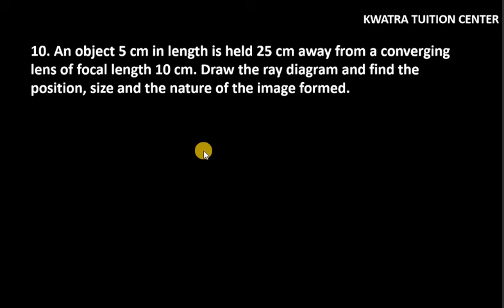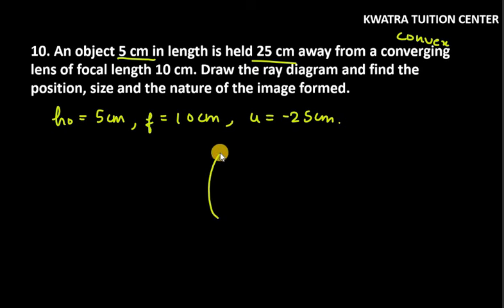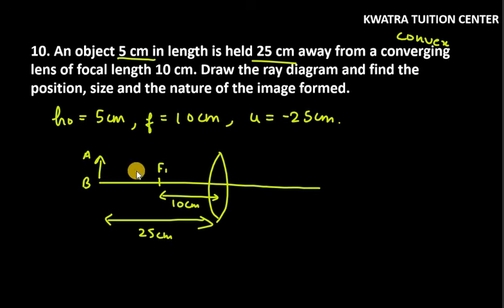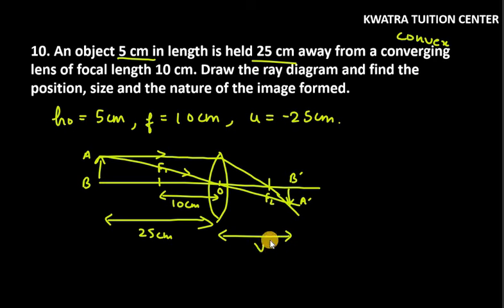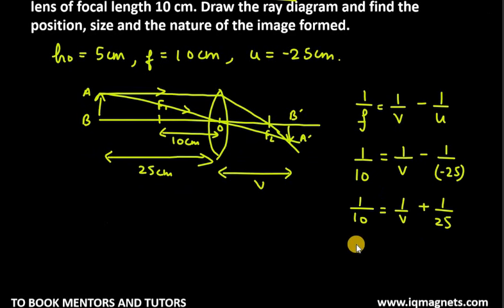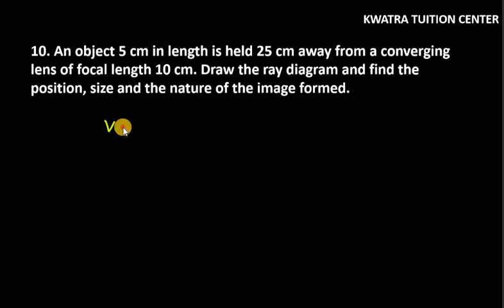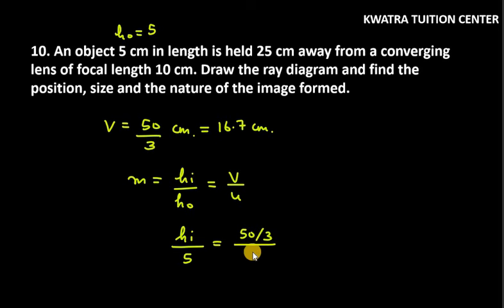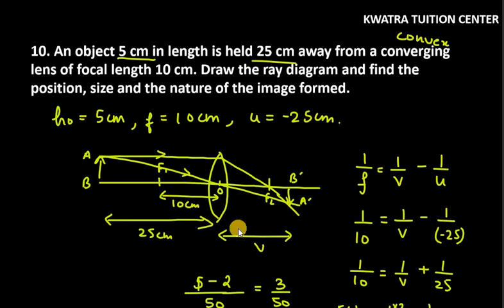10. An object 5 cm in length is held 25 cm away from a converging lens of focal length 10 cm. Draw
10. An object 5 cm in length is held 25 cm away from a converging lens of focal length 10 cm. Draw the ray diagram and find the position, size and the nature of the image formed.